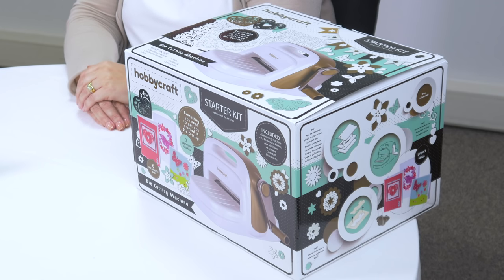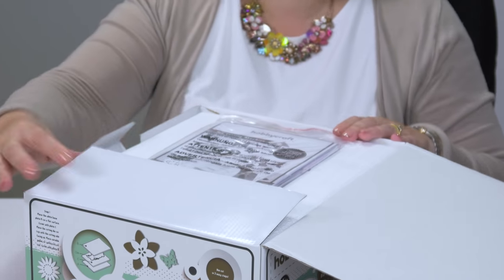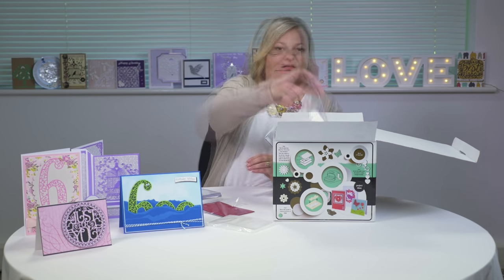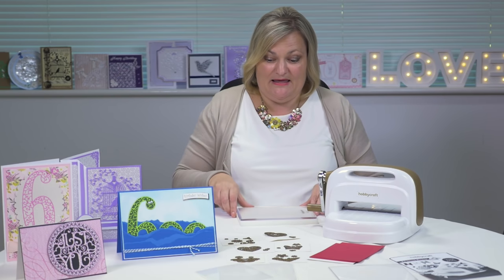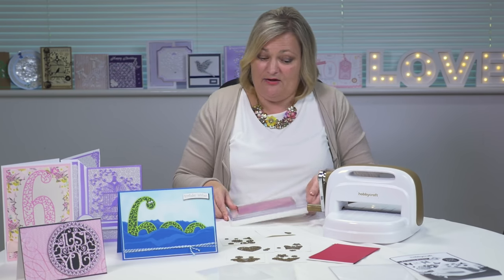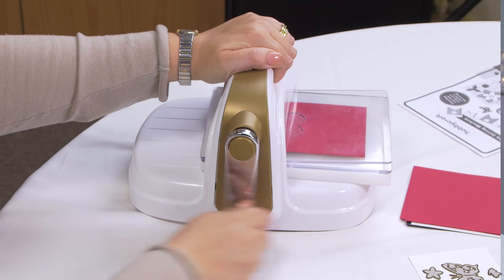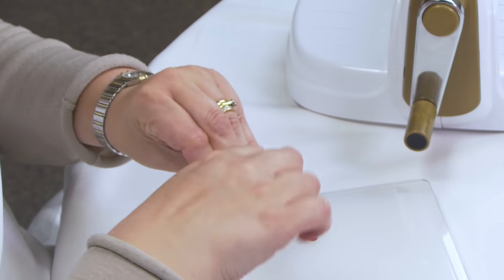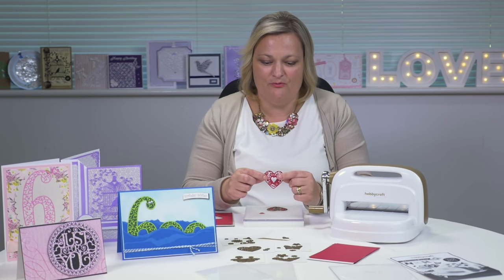Hobbycraft Die Cutting Machine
Papercraft buyer and expert, Lisa, introduces the new Hobbycraft die cutting machine - available in stores and online now. Discover how to add amazing detail to your papercraft projects, at great value.